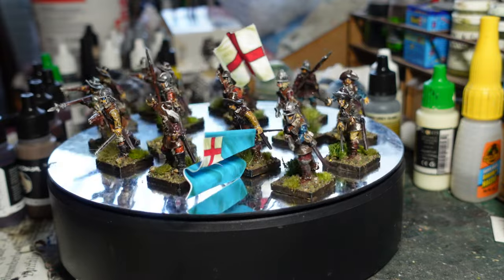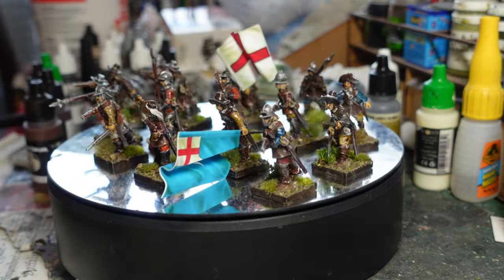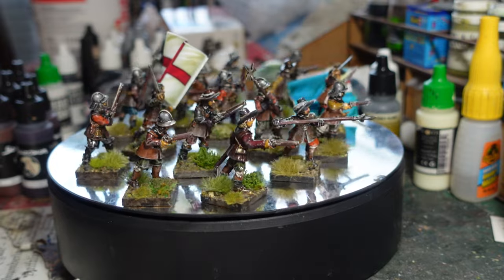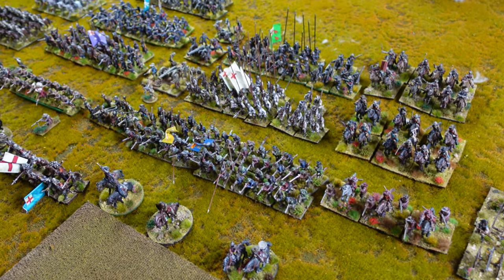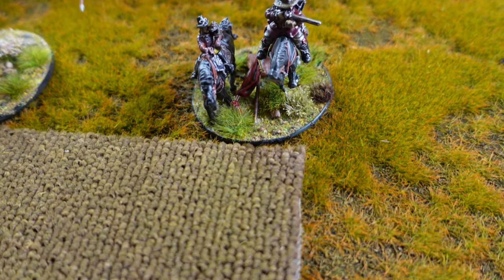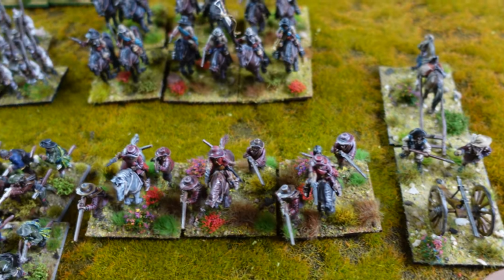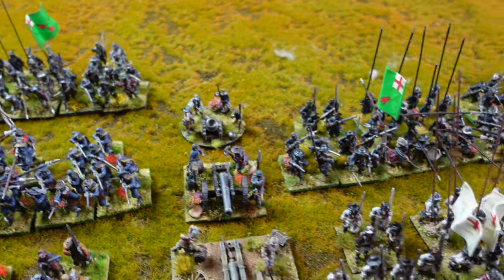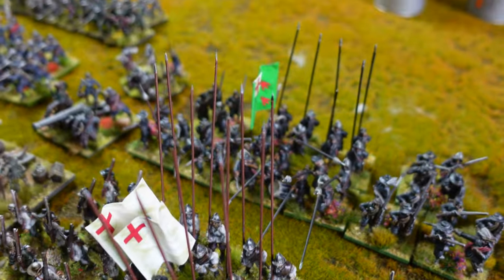Bloody Big ECW Showcase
So I painted up my Forlorn Hope I bought from Bloody Miniatures, a new supplier of English Civil War miniatures which look great. Also Miller suggested I should show off my entire ECW collection - which I have never done, so I did! Enjoy.